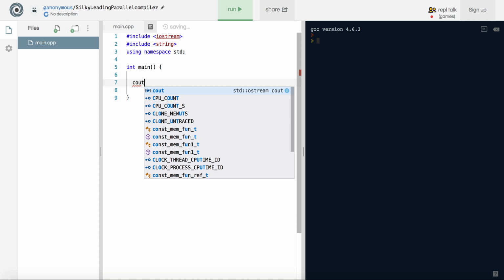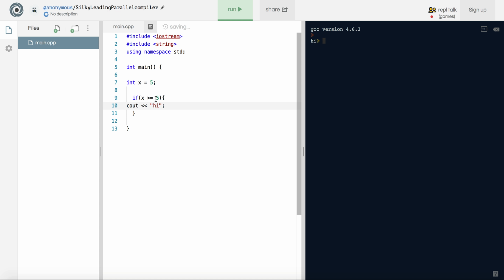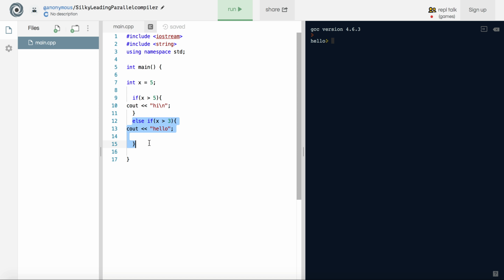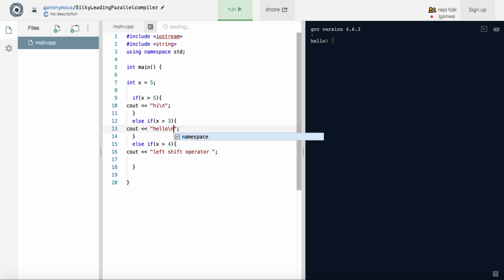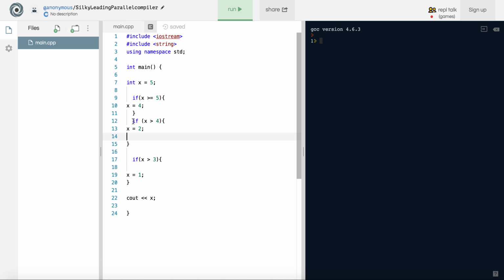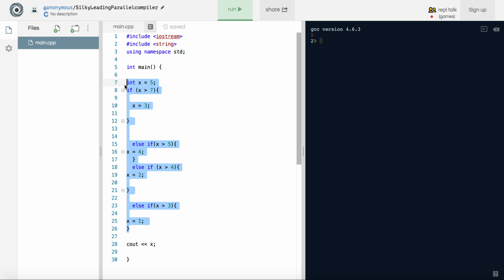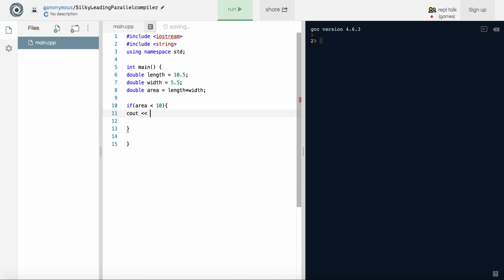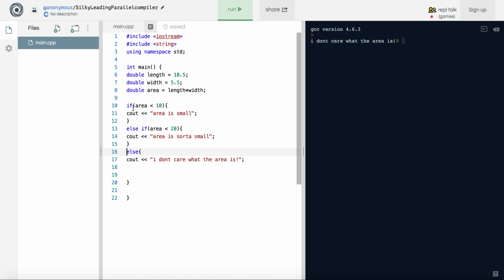C++ tutorial #9 If, else if, and else statements